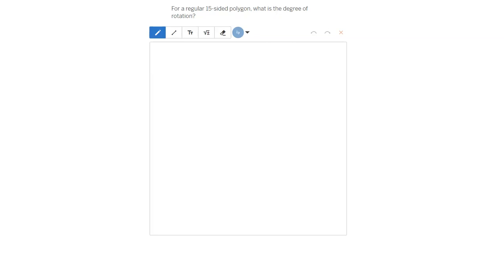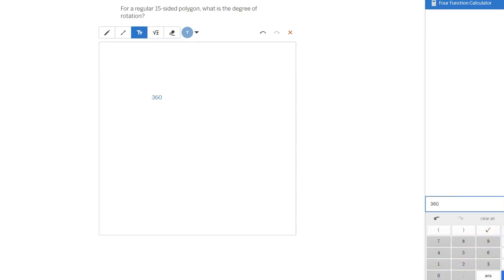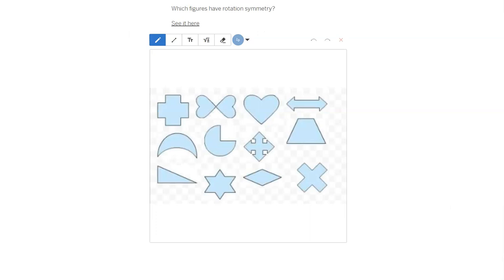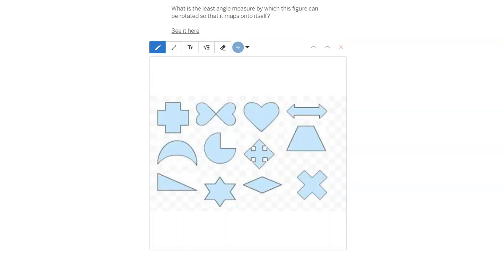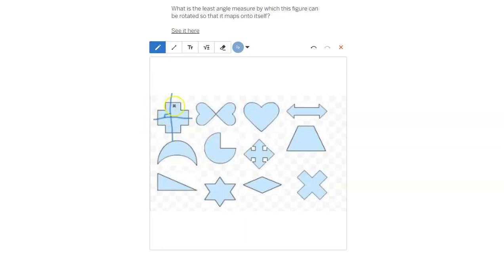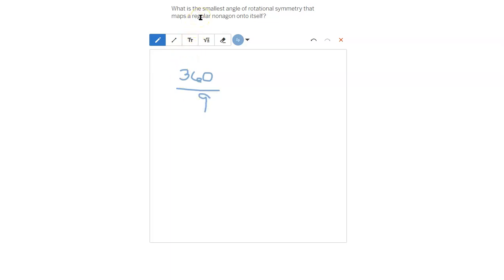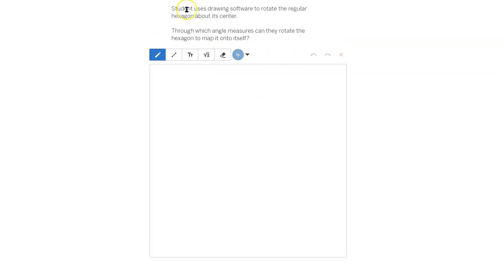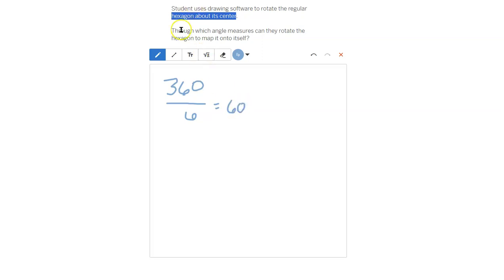A.1.07 Exit Ticket Tutorial